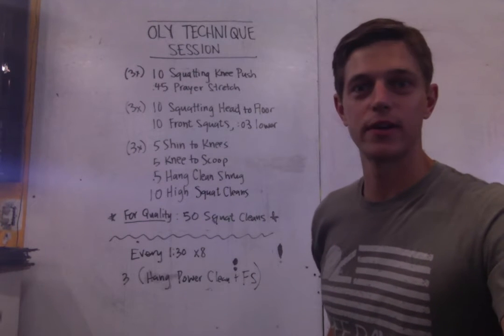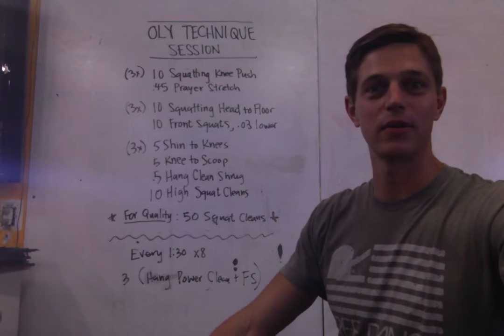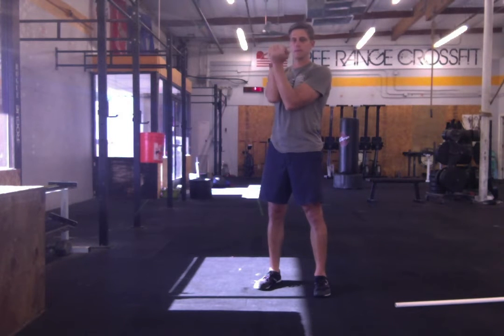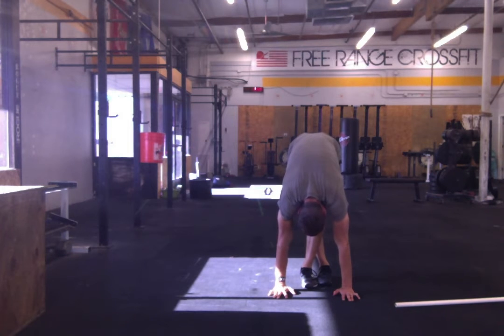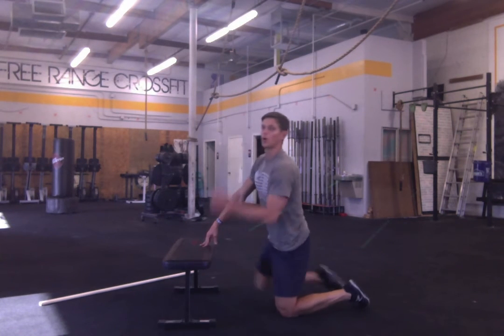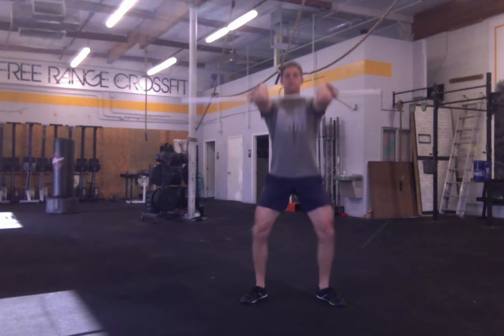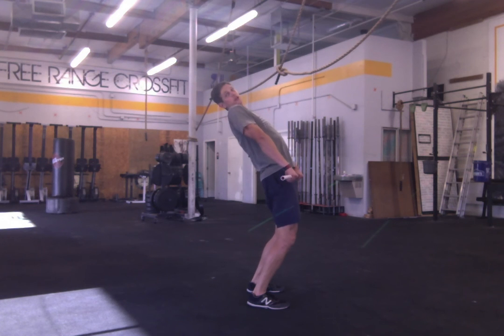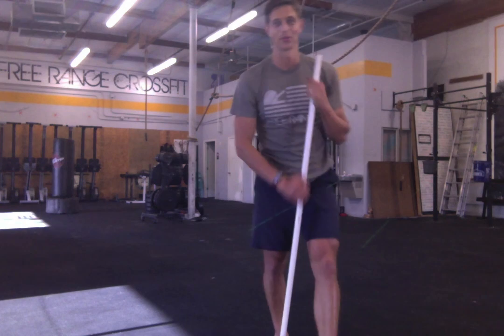Thursday Apr 16 PVC Clean Technique WOD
Thu @ home strength:

(Oly Technique - Complete with PVC)

3 rounds:
10 Squatting Knee Pushes
:45 Prayer Stretch

3 rounds:
10 Squatting Head to Floor
10 Front Squats, :03 Lower

3 rounds:
5 Shin-to-Knees
5 Knee-Scoops
5 Hang Clean Shrugs
10 High Hang Squat Cleans

For quality:
50 Squat Cleans0

(Oly Weightlifting - Complete with Barbell)

Every 1:30 x 8 rounds:
3 Hang Power Clean + Front Squat